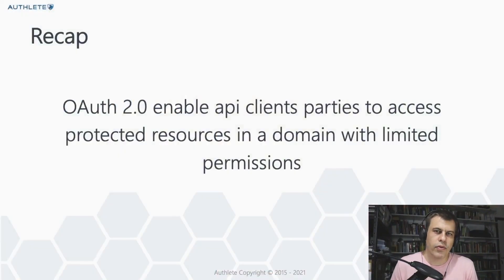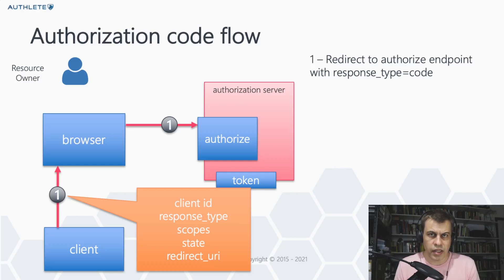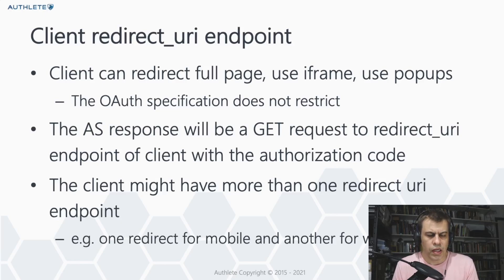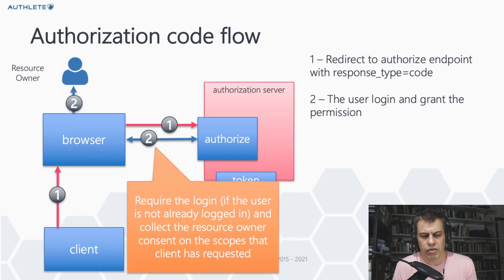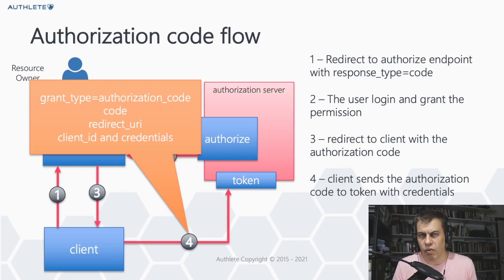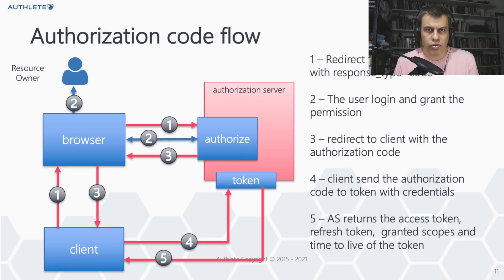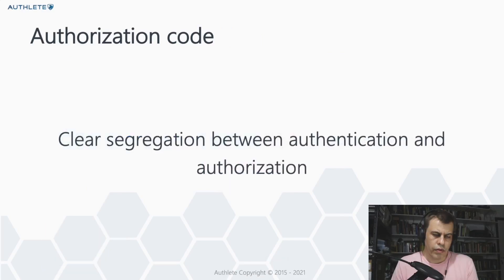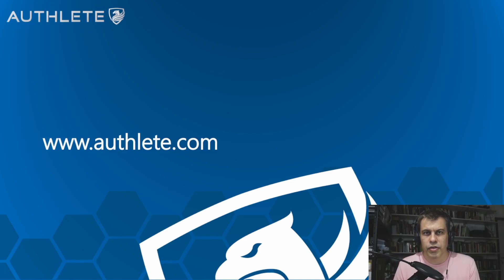OAuth 2.0: What Is Authorization Code Flow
This video presents the structure of the authorization code flow. This universal flow for granting limited access to clients on infrastructure has some steps that we try to make it simpler for you.

if you have a specific content in mind to see here, get in touch website!

Thanks